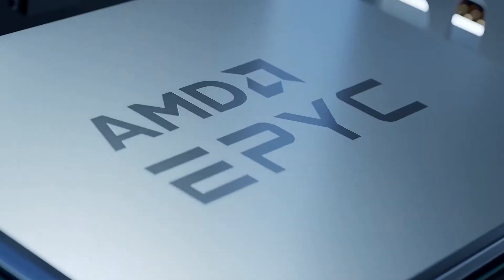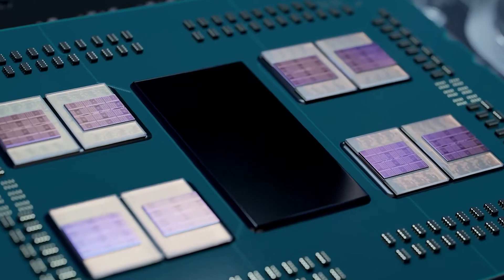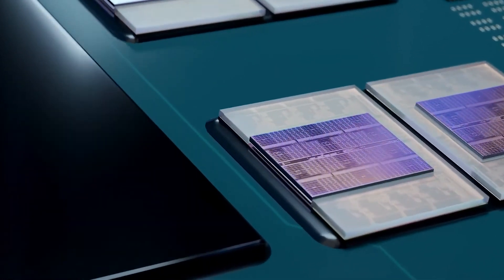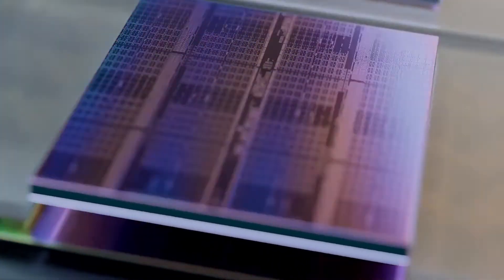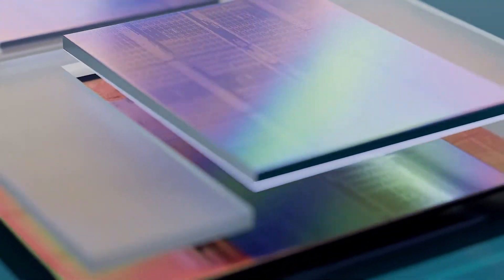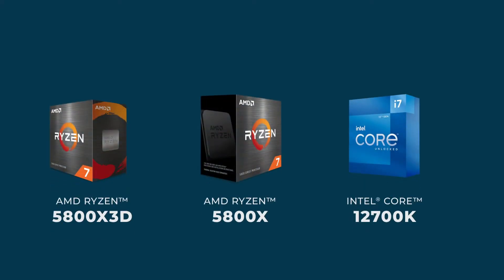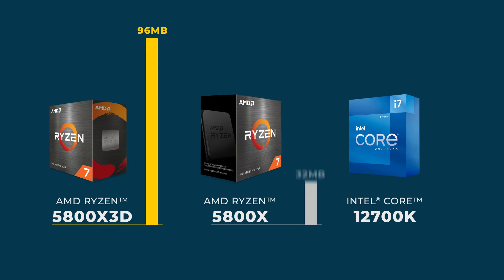What is 3D VCache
With the release of Intel Alder Lake processors including the i9-12900KS and AMD Ryzen 5800X3D with 3D V-Cache, now is a great time to be a PC gamer or content creator in search of an upgrade. But since one of the key selling points on the 5800X3D is that new cache technology, it’s important to understand exactly what AMD 3D V-Cache is and how it impacts system performance.

Velocity Micro is the premier high-performance innovator of consumer technology and electronics in North America. Since being officially founded in 1997, Velocity Micro's expertly crafted products have won over 75 Editors' Choice awards for their stunning design, innovative engineering, remarkable performance, and impeccable craftsmanship.